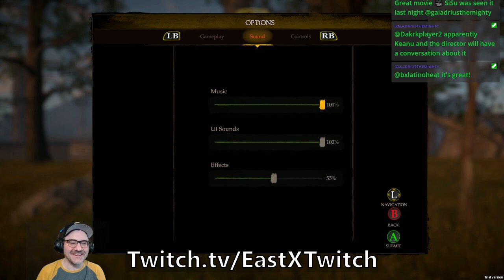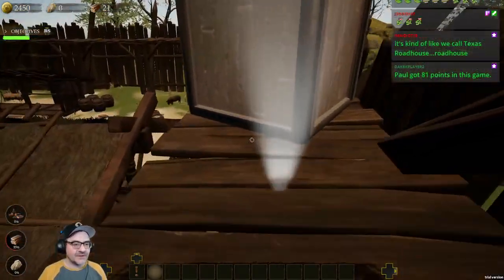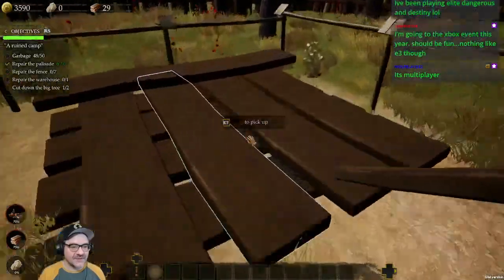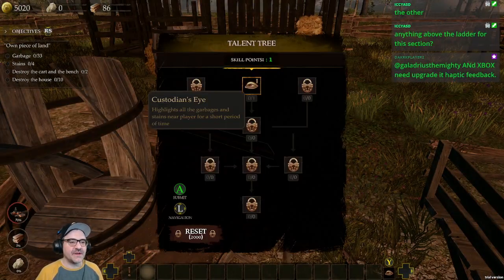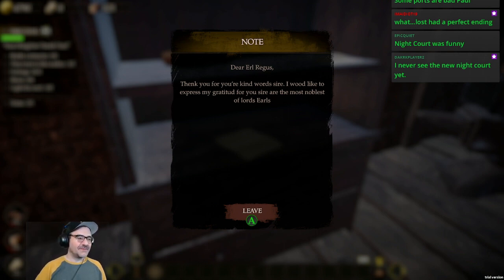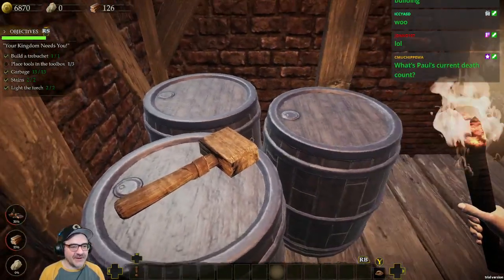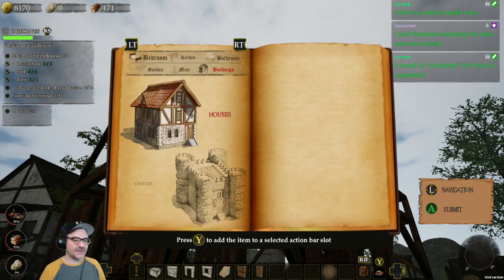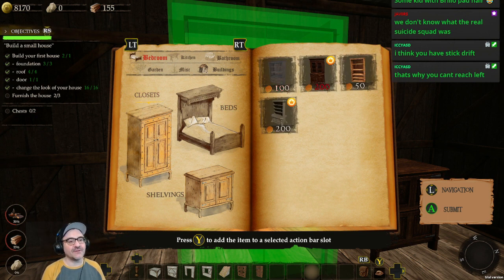Castle Renovator: Xbox Series X First Hour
Castle Renovator (AKA Castle Flipper) is a first-person simulation game from Ultimate Games for Xbox, PlayStation, Switch, and Steam. Paul plays with help from TylerH1701 and Galadrius on mic.